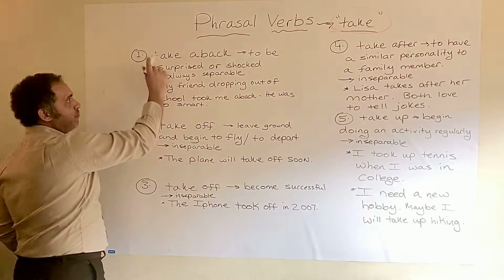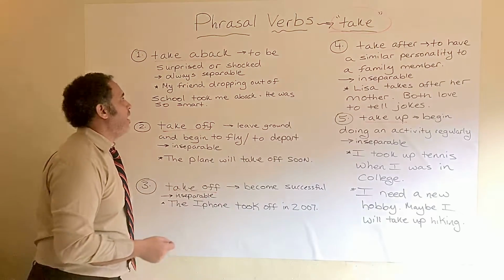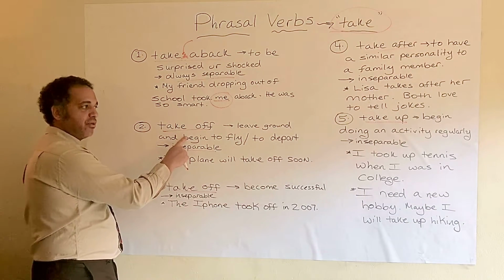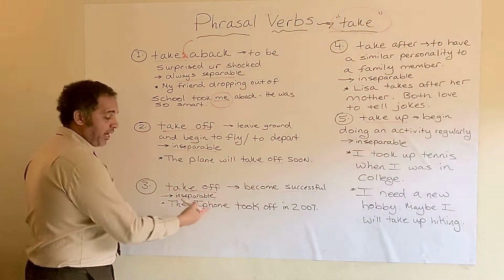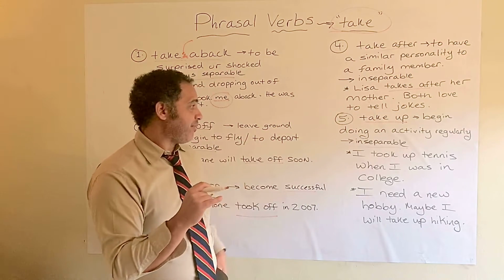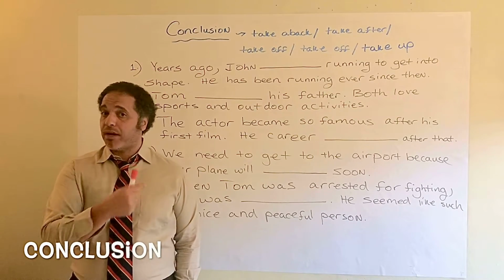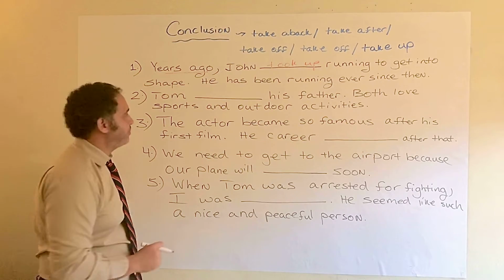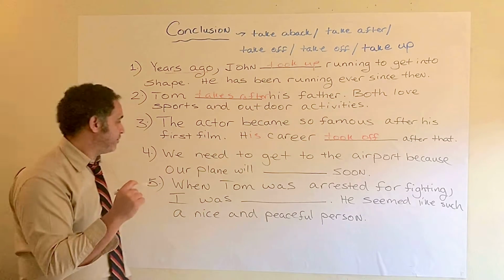Phrasal verbs with take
Common phrasal verbs with the verb take